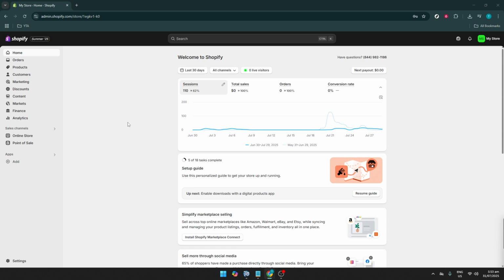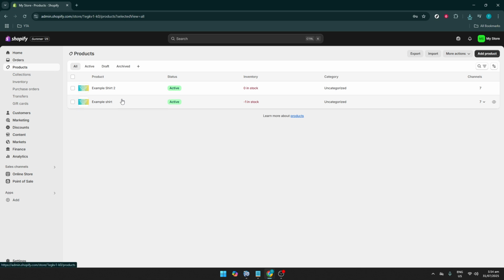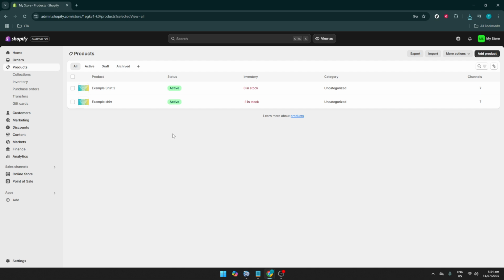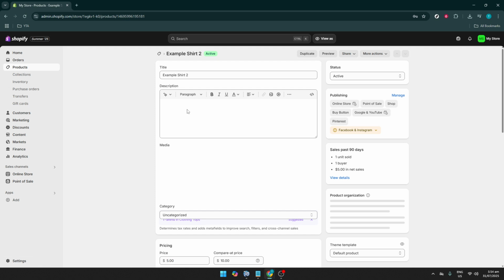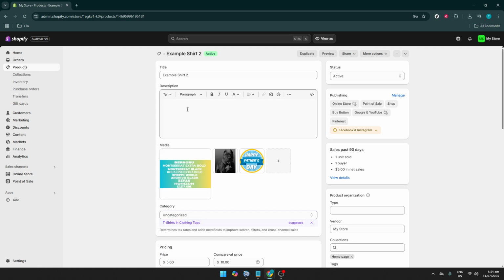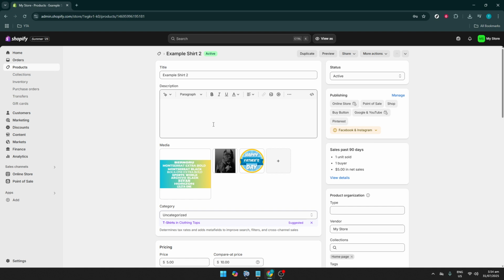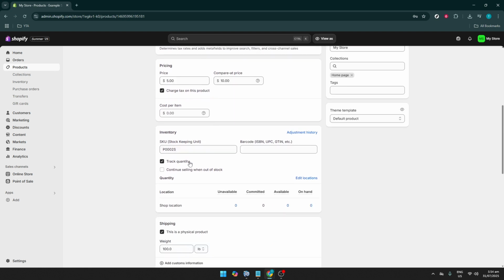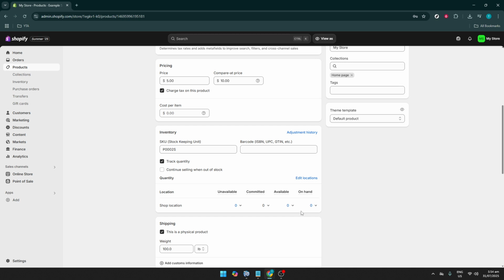How to Put Out of Stock in Shopify 2025